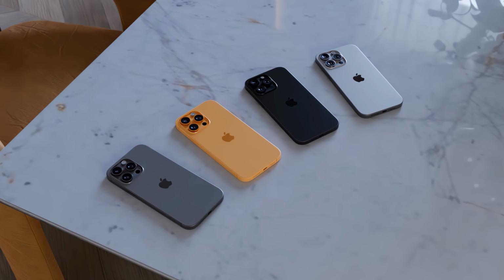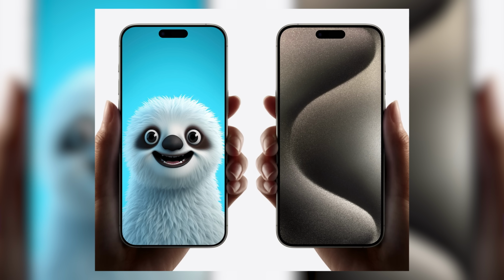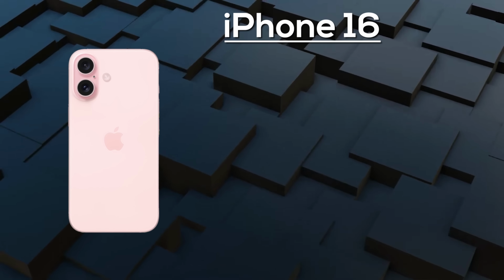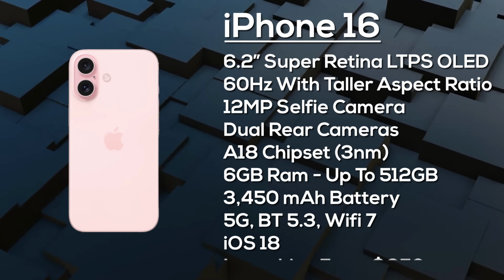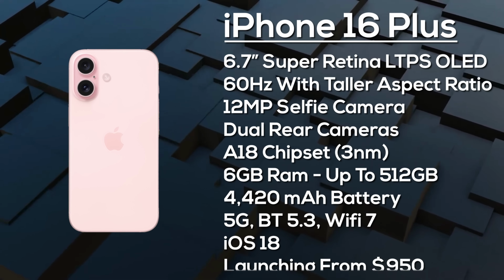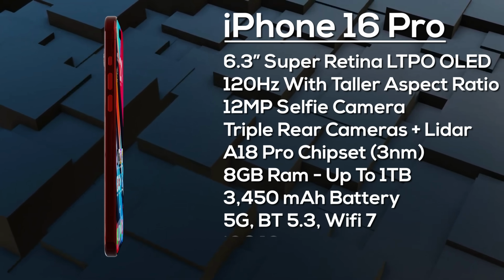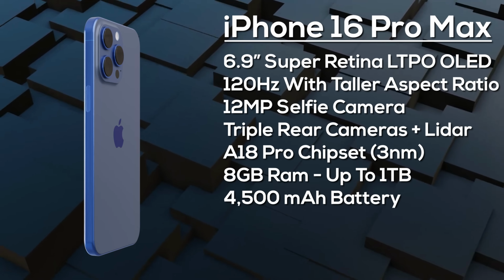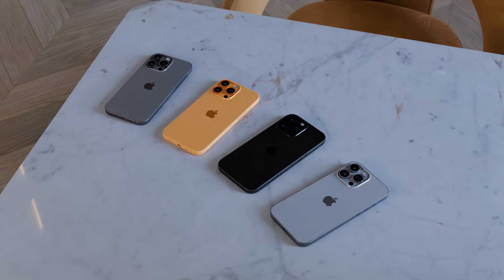Apple iPhone 16 Pro Max - Breaking Records!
The iPhone 16 Pro Max is breaking Records with its upgrades!

The iPhone 16 Pro Max is the new flagship iPhone from Apple and its incredible! With new record breaking upgrades on top of many others, the iPhone 16 Pro Max is sure to be a success. In todays video we cover the specs, design, launch & price of the iPhone 16. We have the trailer video and hands on unboxing review of the iPhone 16 Pro Max.